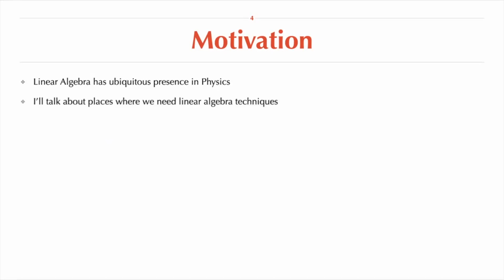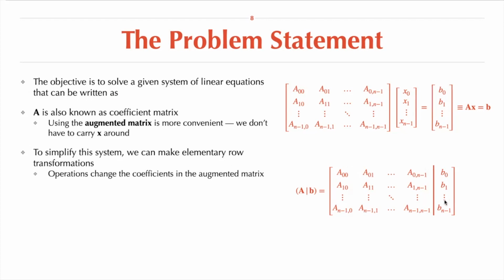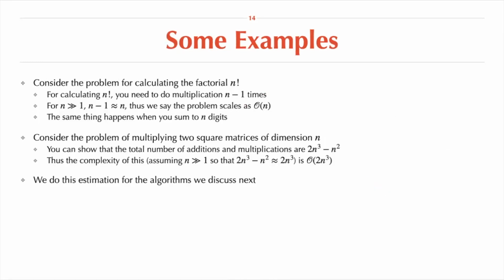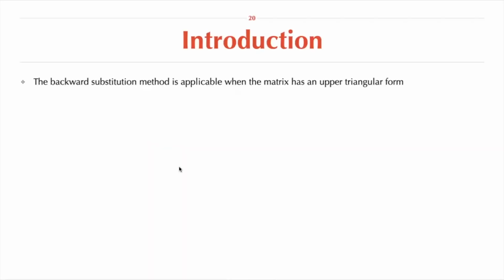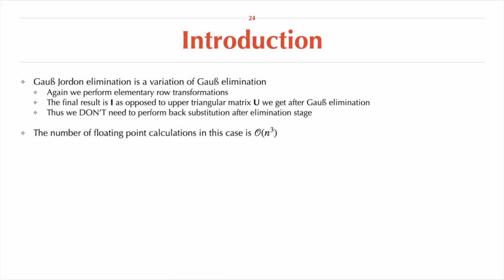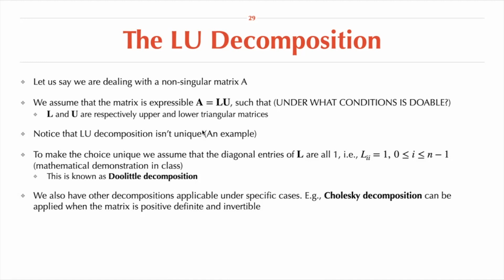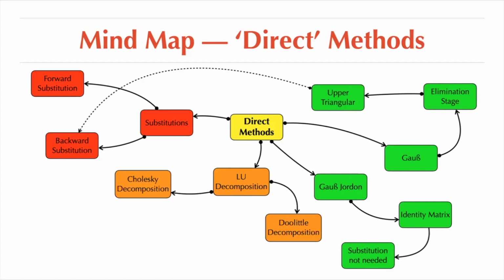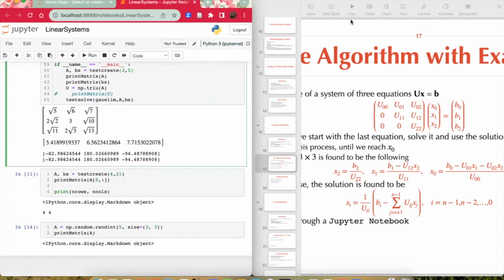Numerical Methods for Linear Systems - Part 1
In this talk, we discuss direct methods of solving linear systems. Direct methods include Gauß and Guaß Jordon elimination.